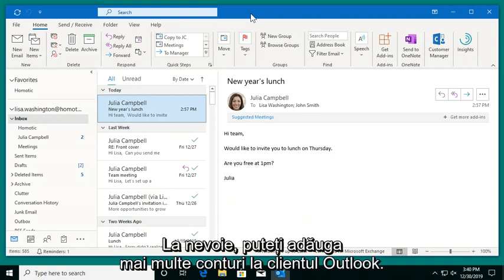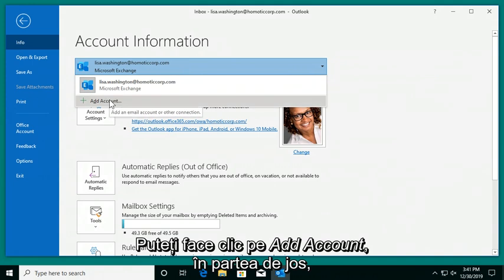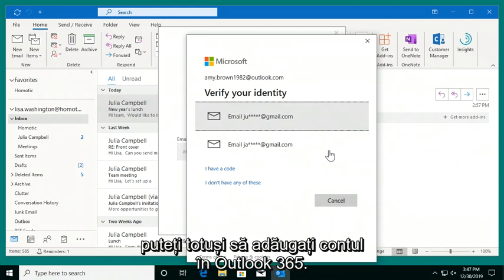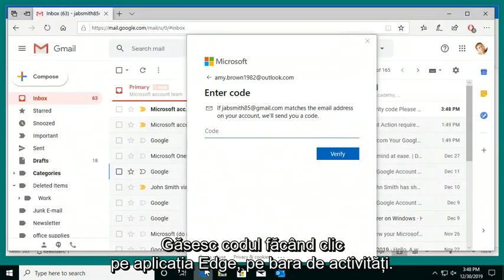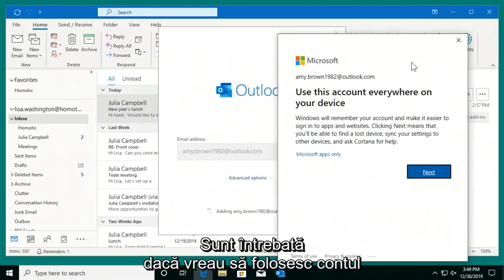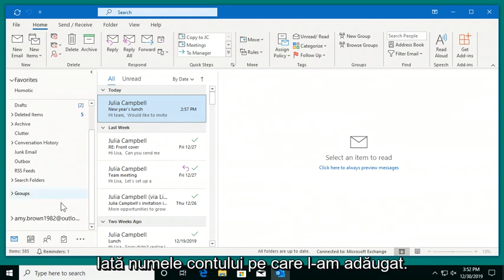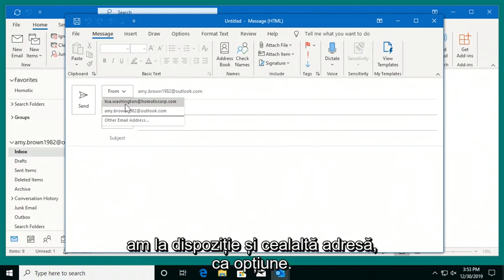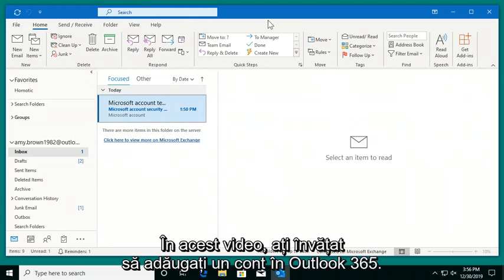Adăugarea unui cont de utilizator